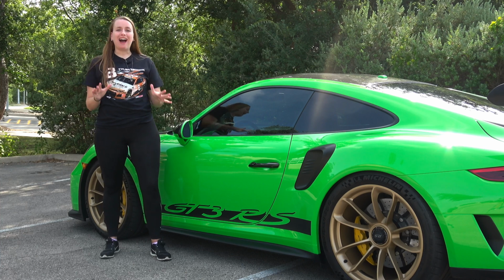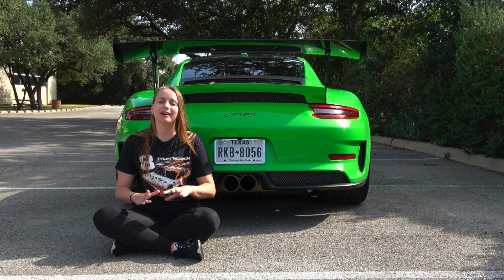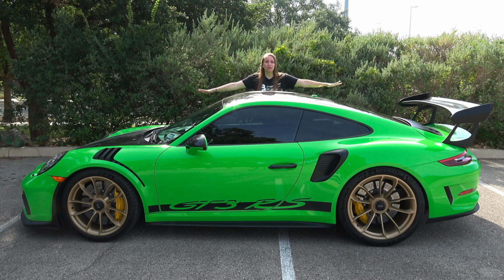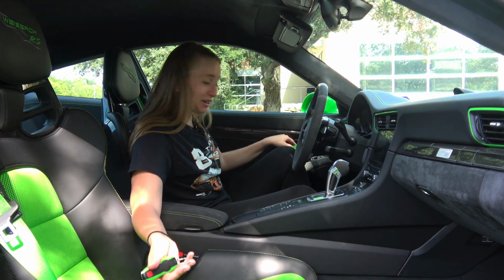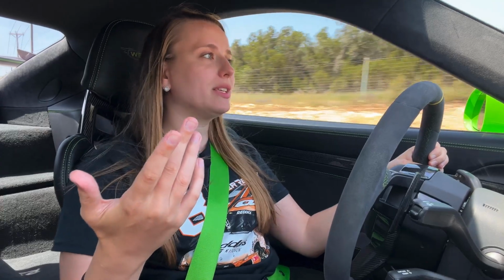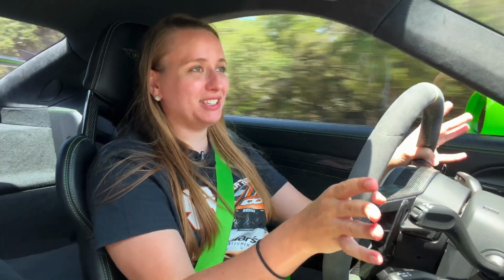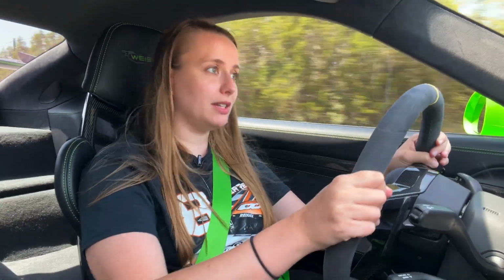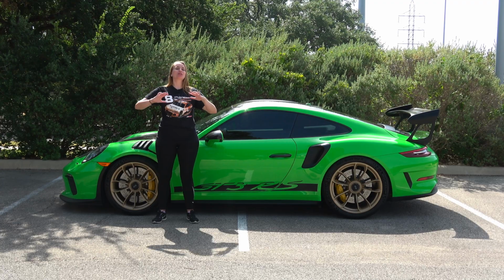2019 Porsche 911 GT3 RS 991.2 Review: Performance, Speed, and Precision on Track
CHECK OUT THIS PORSCHE GT3 RS ON CARS & BIDS!

In this video, we dive into the world of the Porsche GT3 RS, a 9000-RPM orchestra. Watch Alanis thoroughly explore and review every detail of this Porsche GT3 RS.

It's a GT3 RS that's finished in an unusual (and head-turning!) color called Lizard Green, it touts relatively low mileage, AND it boasts the highly desirable Weissach Package. This GT3 RS also boasts some great equipment, including a front axle lift system, neat personalized door sill plates, and a Bose surround sound system.

CHAPTERS:
00:00 Introduction
00:35 CARS & BIDS!!!
00:54 History of the 911
02:01 The GT3 Variants
03:25 991.2 Generation
04:15 The $18,000 Weight Saving Package
05:55 Interior Features
07:44 Driving Impressions
13:34 Outro